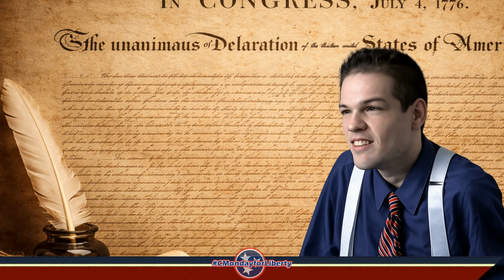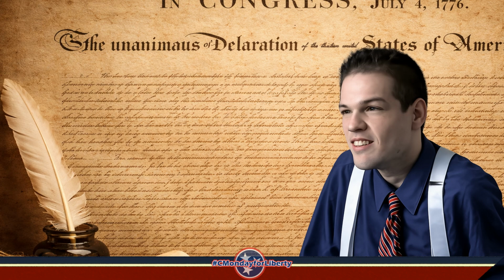Declaration of Independence Grievances XIX and XX Explained Liberty Monday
Welcome back to Liberty Monday with Monday.

In this episode, we examine Grievances 19 and 20 of the Declaration of Independence, where the Founders outline how the British Crown escalated tensions by cutting off colonial trade and inciting internal unrest.

These actions went beyond political disagreement. They impacted daily life, economic stability, and the social fabric of the colonies. The Founders believed that when a government disrupts prosperity and encourages division, it ceases to serve the people it governs.

In this episode we discuss:

• The impact of cutting off trade with the colonies
• Why economic freedom was essential to liberty
• The meaning behind “exciting domestic insurrections”
• How these actions contributed to the push for independence

Understanding these grievances helps explain why the Founders believed the relationship with Britain had fundamentally broken down.